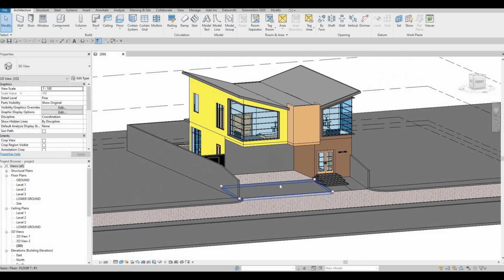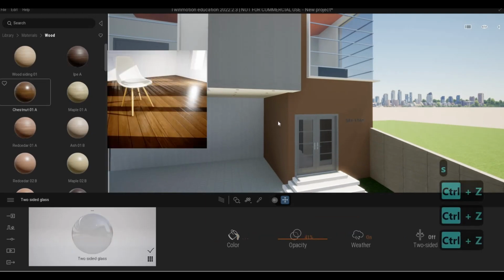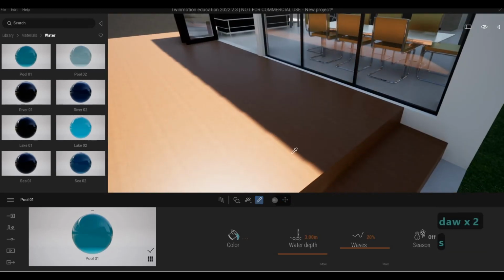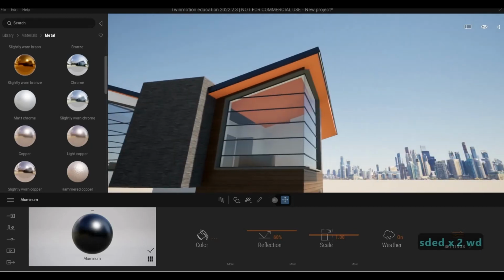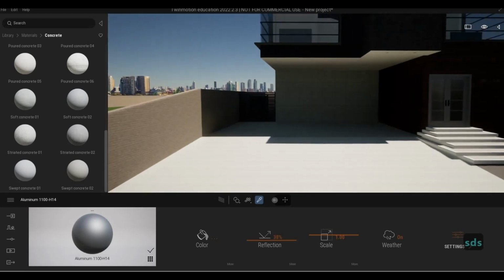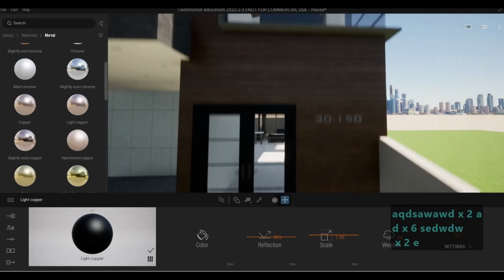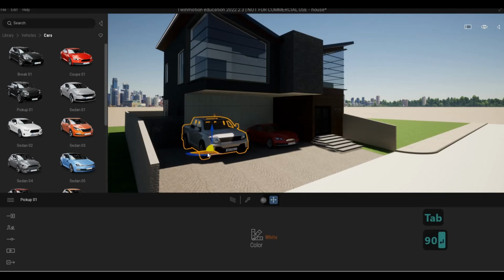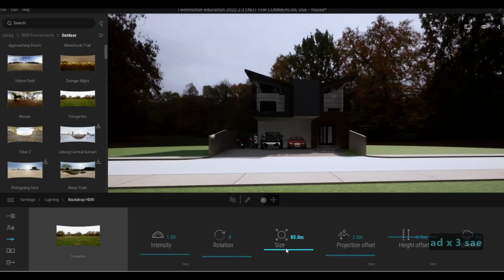RPC House | Part 19 | Complete Step By Step Project | Revit and Twinmotion Tutorial